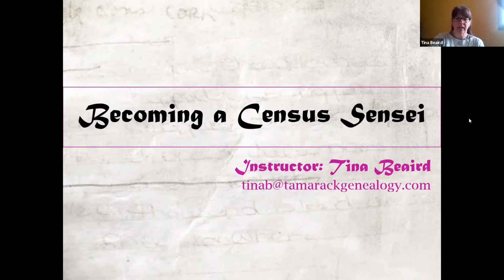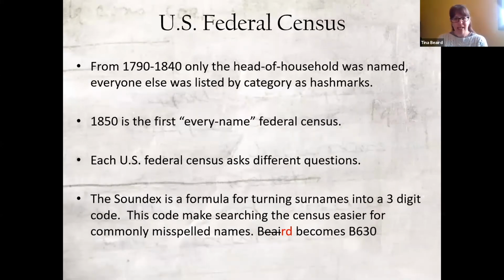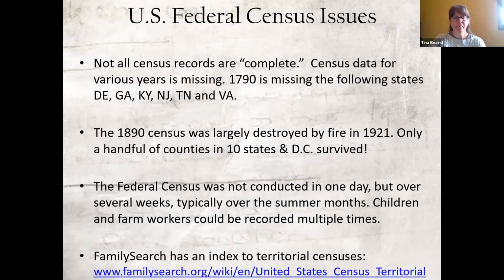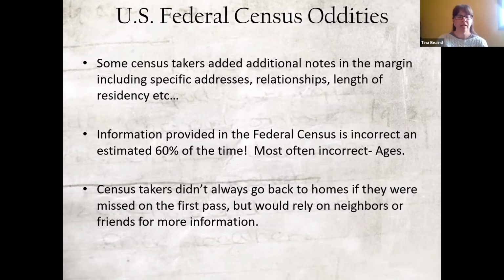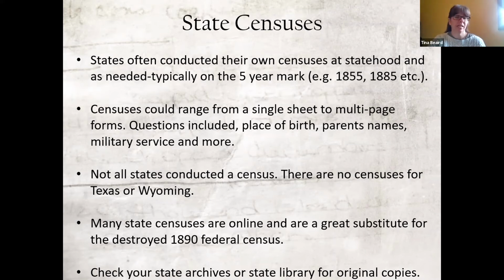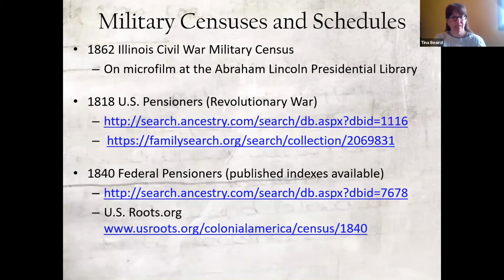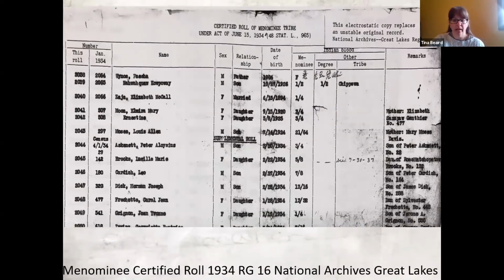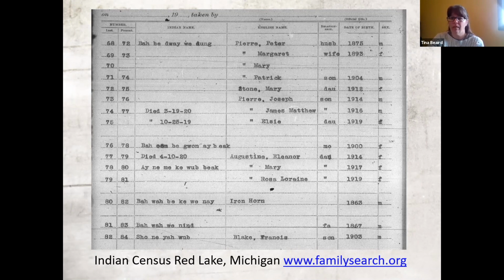Discover Your Heritage with Census Data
Explore various types of censuses, such as federal, school, military, Native American, mortality, and agriculture, that can be used to enhance your family history from Tina Beaird, local author and historian.